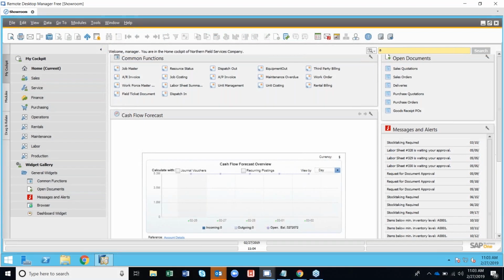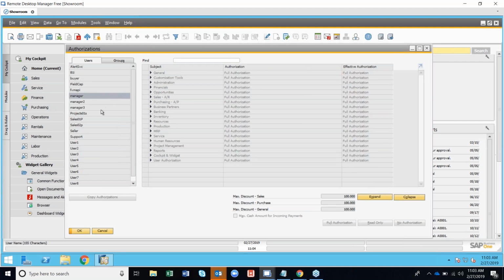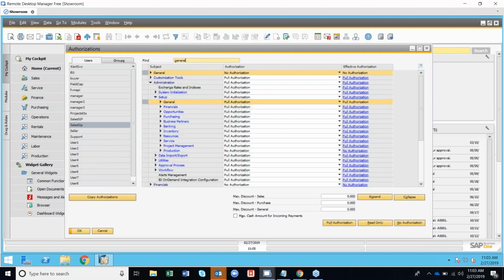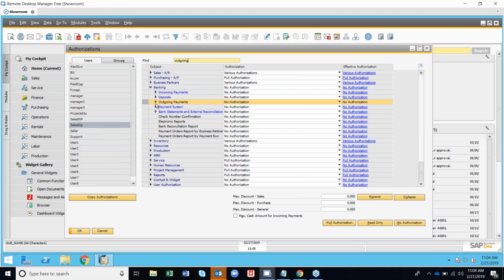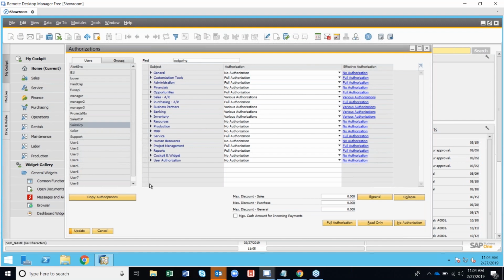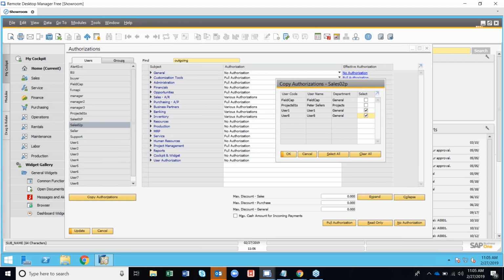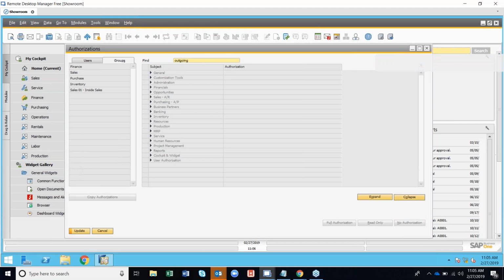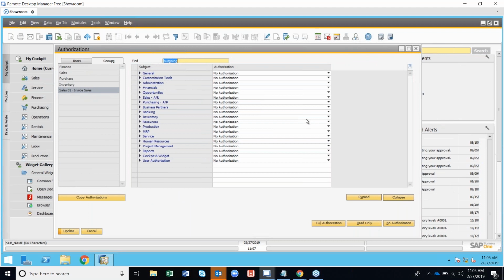SAP Business One Authorizations